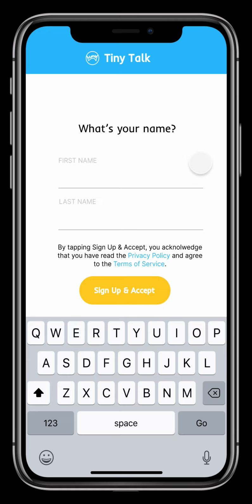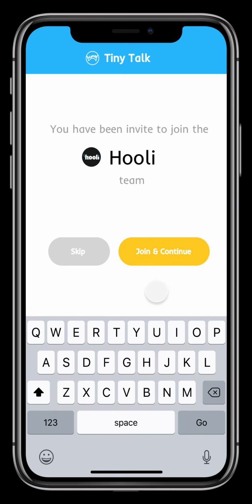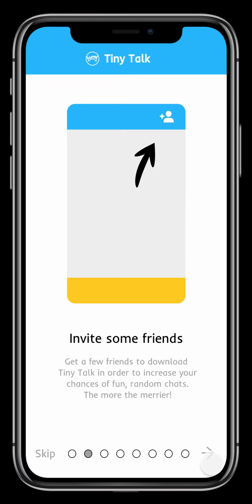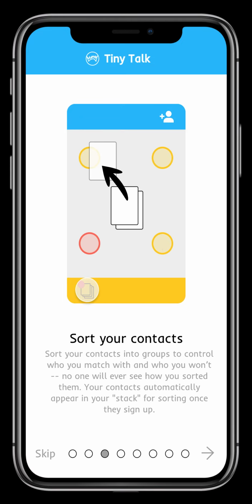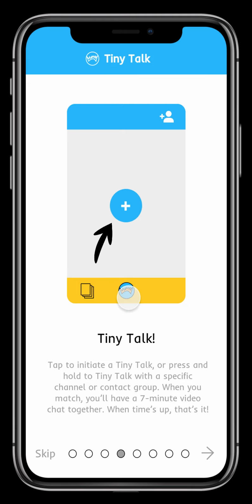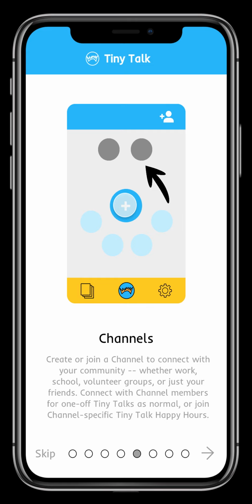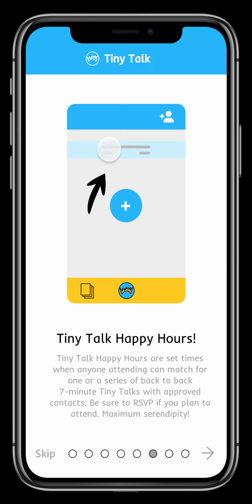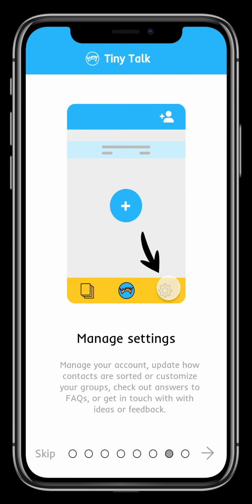Tiny Talk Sign Up and Onboarding Tutorial